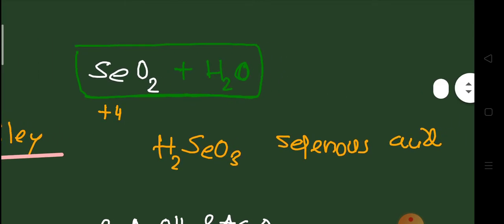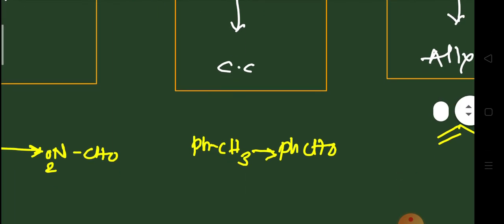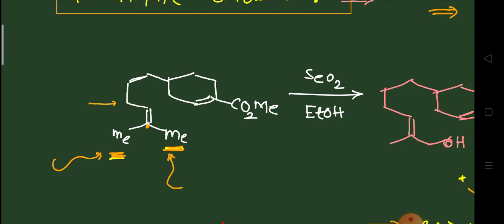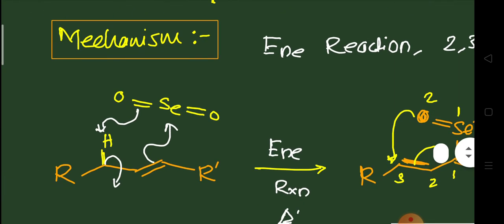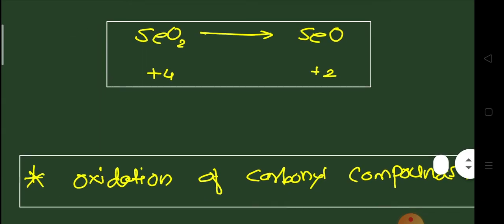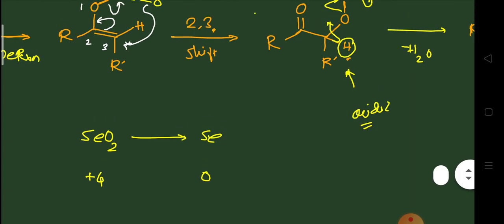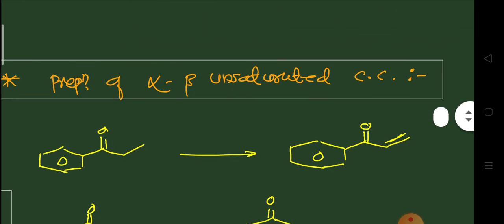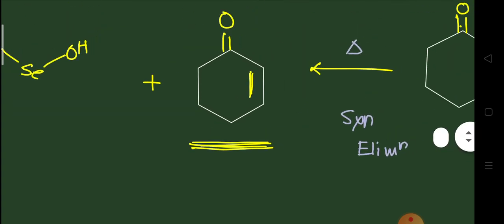Selenium Dioxide | SeO2 |Oxidation of Active Methylene Function